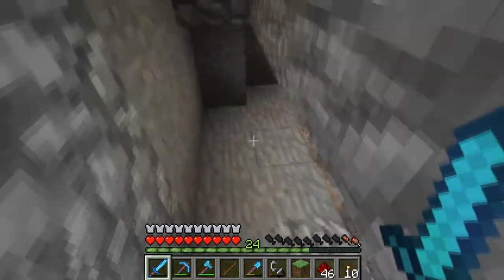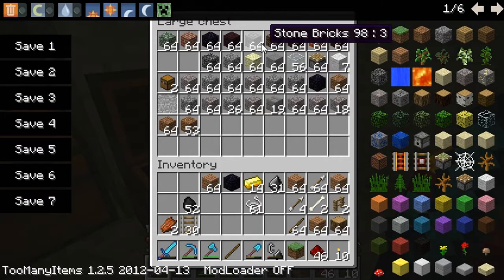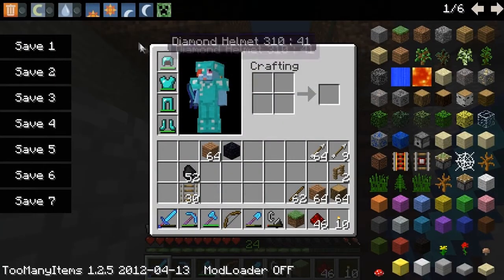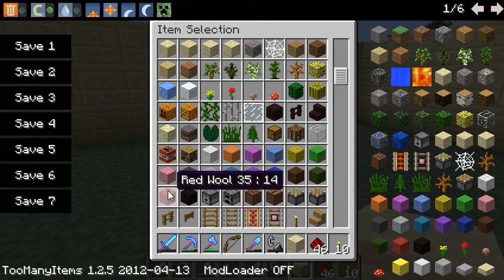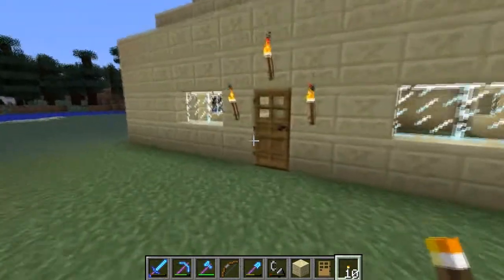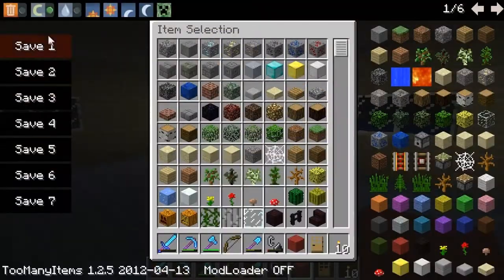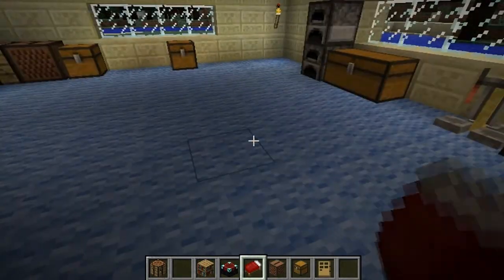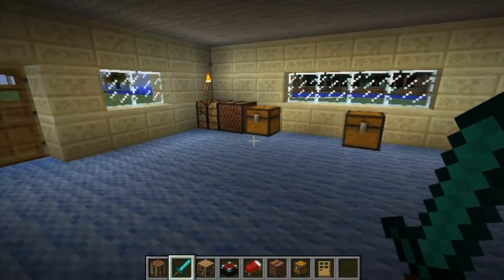lets play minecraft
fraser aka ttttallica playing minecraft on his single player.
the video messes up at 11 mins but comes back at 12 and again at around 31 back at 32.